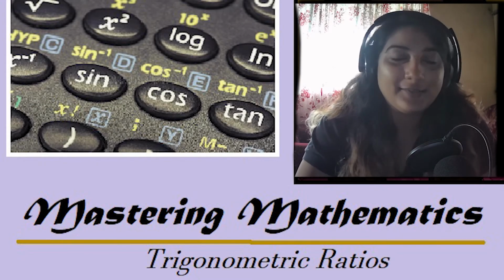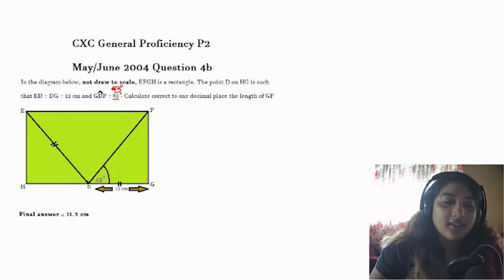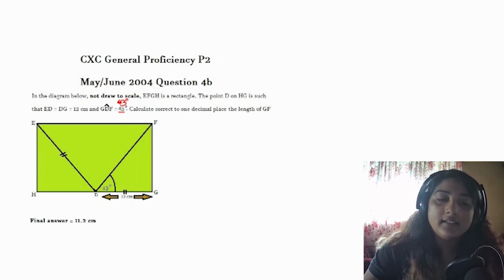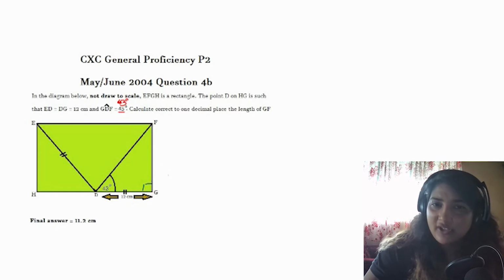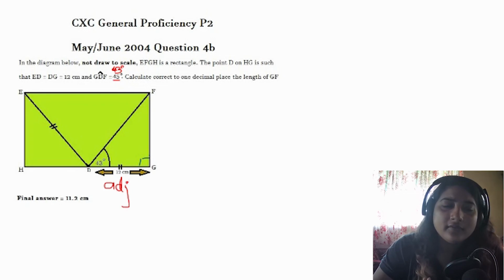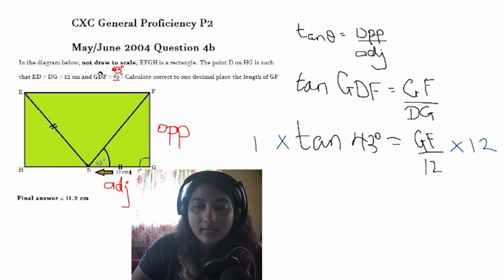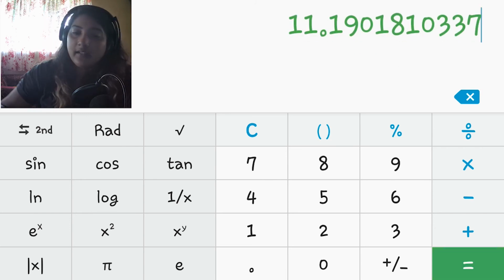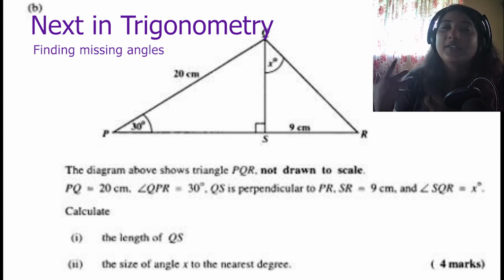Trigonometry Tutorial | Finding Missing Side | Tangent Application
Hi everyone,

If you were here for the last lesson, you probably had seen that past paper question at the end. Did you manage to solve it already? Had any doubts while working on the problem?

Take a look at the solution video and see if you were able to easily apply your knowledge and work through this problem flawlessly!

Not on my TikTok following yet? Follow me @masteringmathematicstt

Coming soon to my TikTok only: Math Challenge Videos.
I'll be doing a bit of restructuring my content schedule a bit as I'll be using my content to flow with my concurrent class lessons.

Each week, I'll be sharing some lesson content and a learning challenge as well as a recommended technique to help you improve your independent learning outside of the classroom!